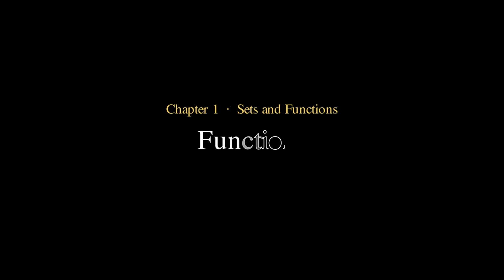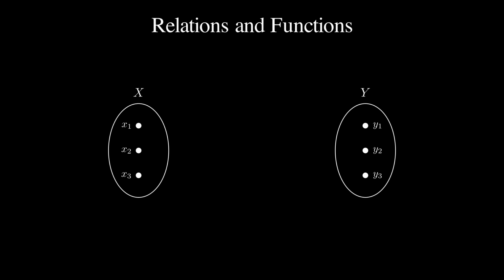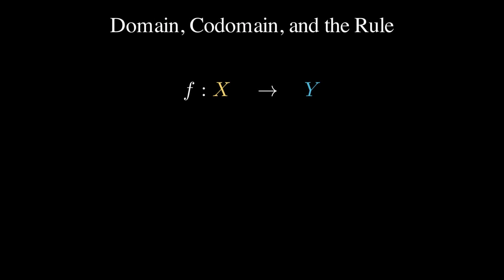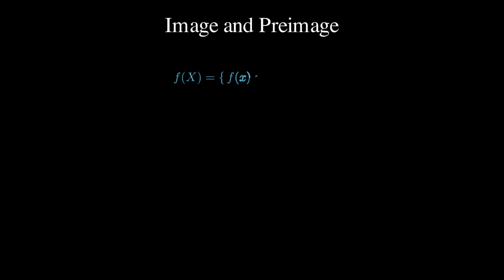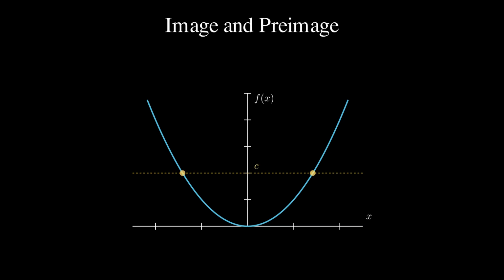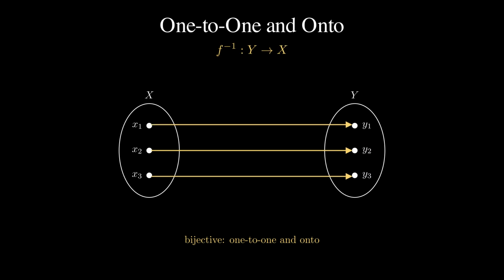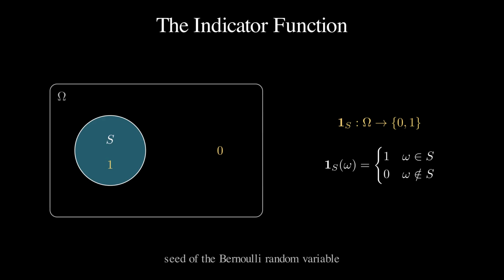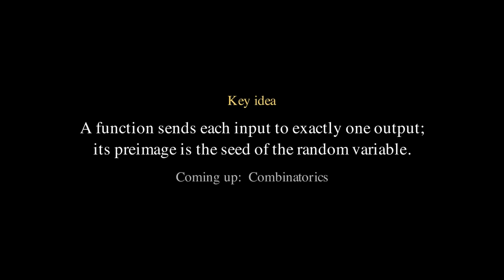01 - Relations and Functions